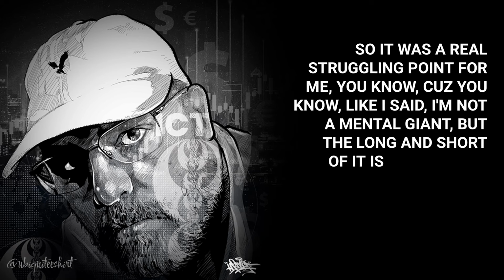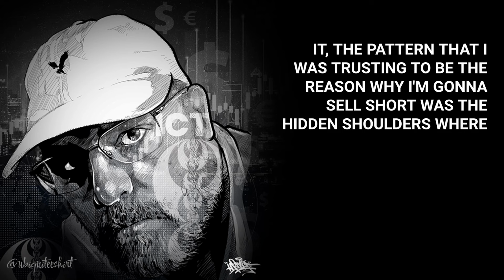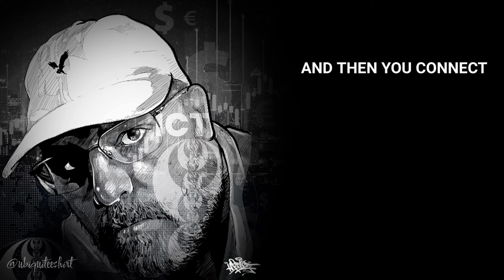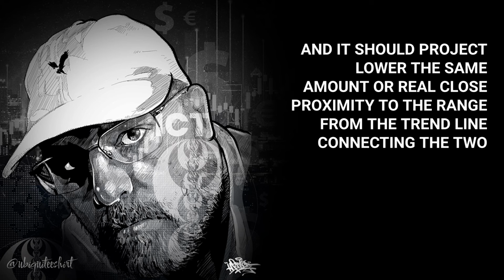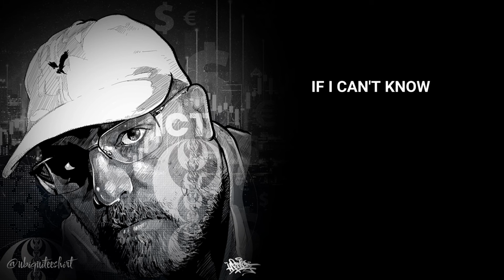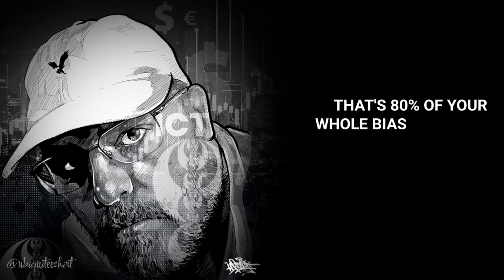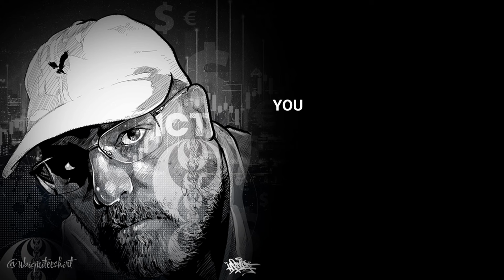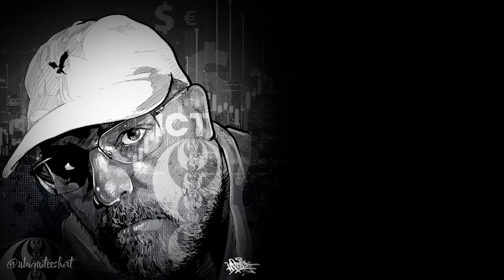ICT on What Trading Books to Read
ICT, The Inner Circle Trader explains how to easily be profitable with trading books

Audio Courtesy: Michael J. Huddleston - @I_Am_The_ICT